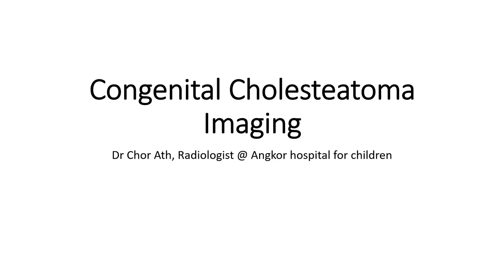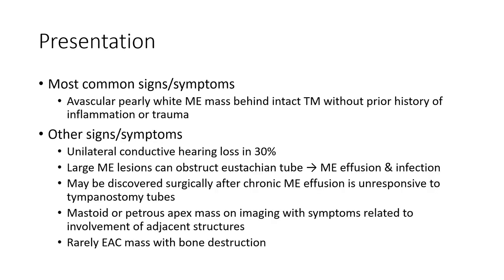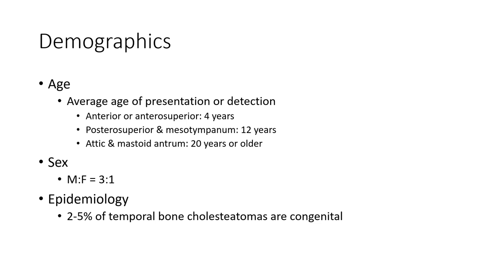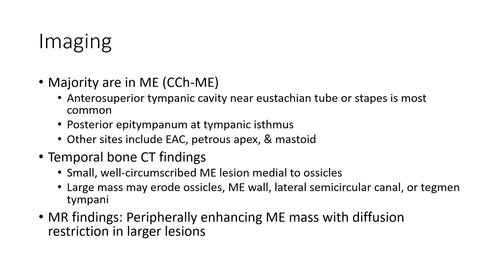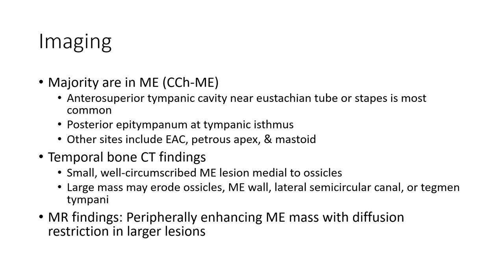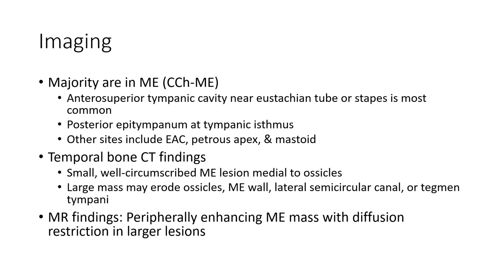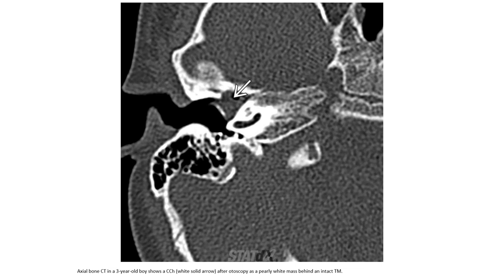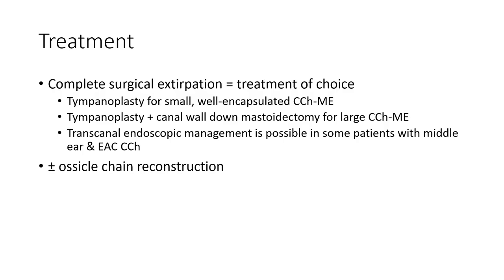Congenital Cholesteatoma Imaging